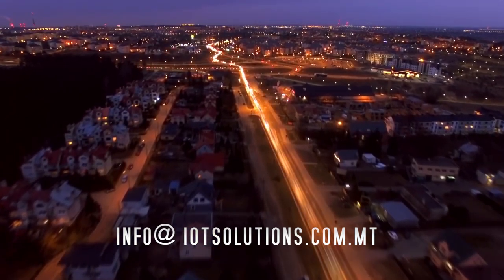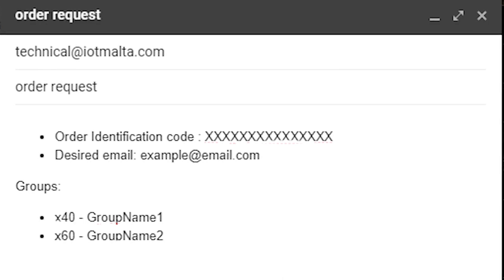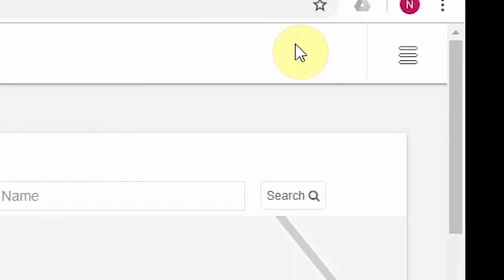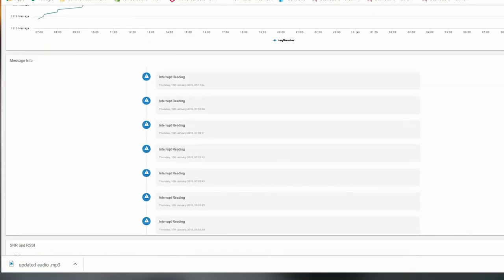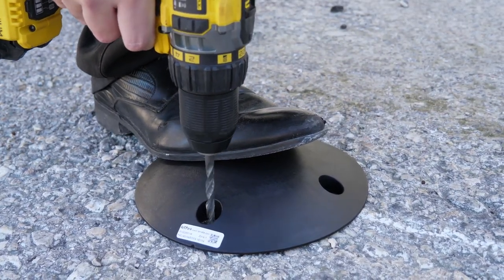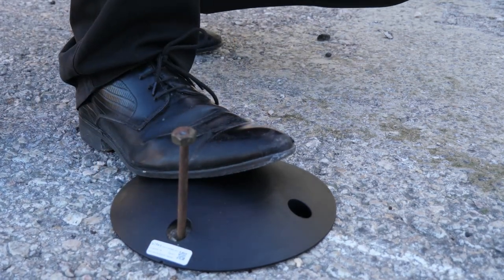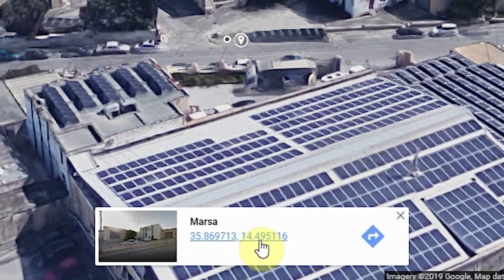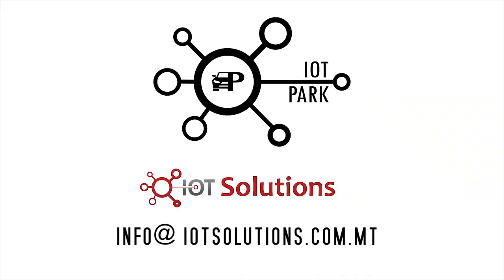IoT Park (Instructional) - A Parking Monitoring Solution